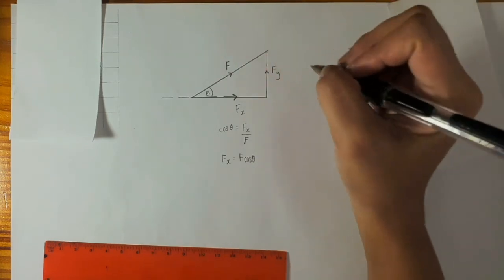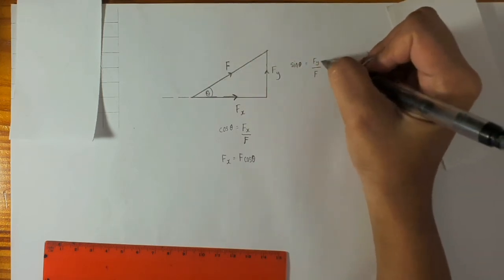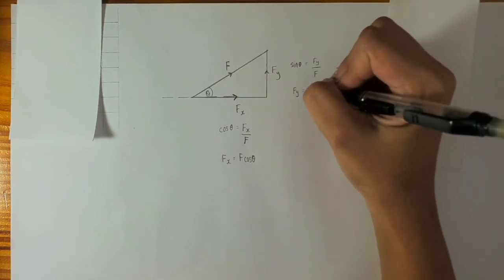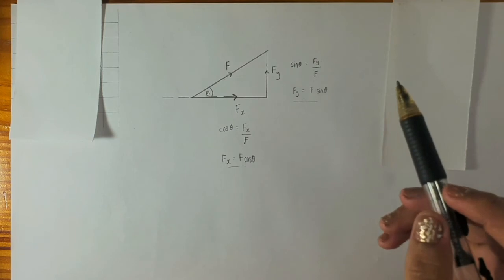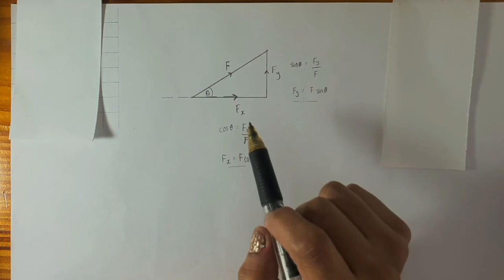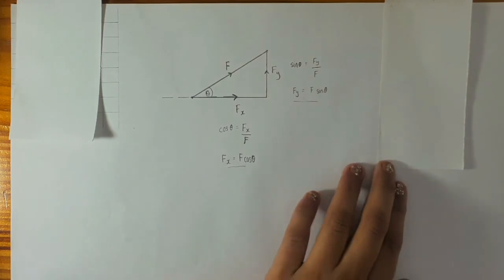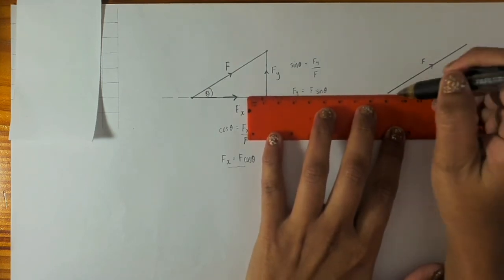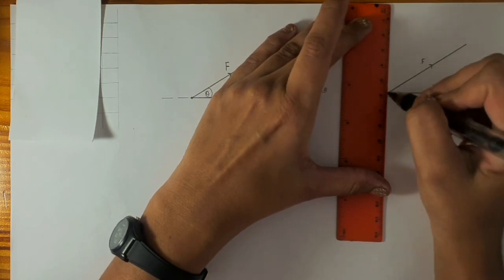Resolving Vectors (L6Vec1) CXC CAPE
Resolving Vectors in Perpendicular Components (Horizontal and Vertical Components)